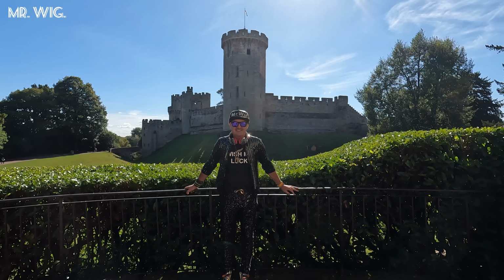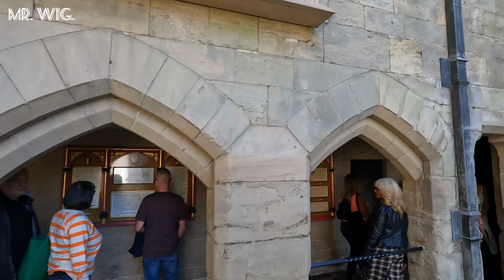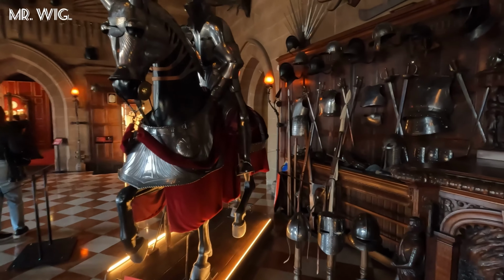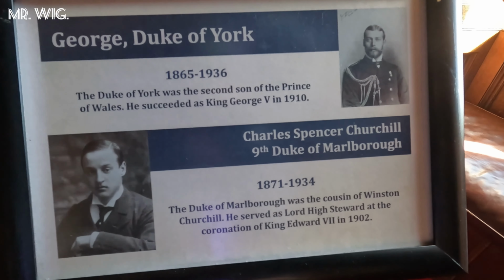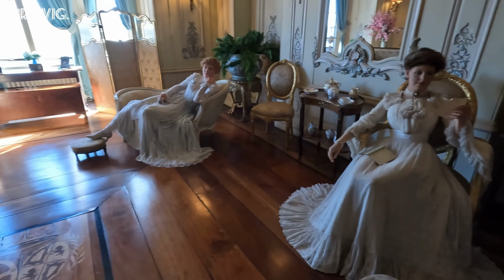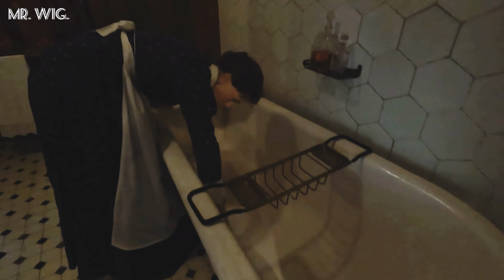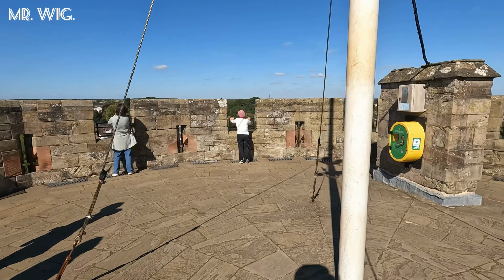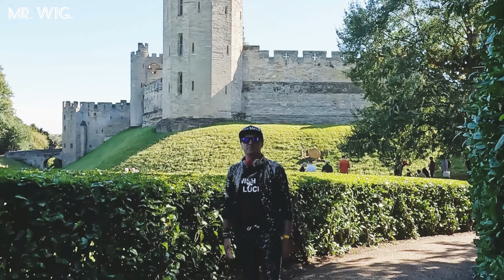Secrets of Warwick Castle: LOVE, DEATH, and Redemption Mr. Barker was Loyal Mr. Wig.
In “The Warwick Castle Was a Big Surprise,” the unexpected adventures of Mr. Barker unfold, a seemingly ordinary man who finds himself in the most extraordinary circumstances. Working as a humble caretaker at the historic Warwick Castle, Mr. Barker discovers secrets hidden within its ancient walls, setting off a series of startling events. As the story shifts between the grandeur of castle life and personal revelations, a looming and tragic twist emerges. LL, the vibrant pulse of life itself, is ever-present in the background, but love and tragedy collide when his girlfriend is sentenced to death, unraveling a mystery that blends history, romance, and danger. This tale weaves together suspense and emotion, creating a dramatic journey of life, loss, and the search for redemption.

✤ Welcome to Mr. Wig's YouTube channel! In this video, I went to As someone who enjoys making all sort of Videos.
🎥 Video Duration- 12:25

🎬 BUZZ ALERT: Volksworld Is Forging its Place in History with the Biggest Air-Cooled Car Show Yet!

🎬 Knights: Glastonbury’s Beloved Fish & Chips Destination Mr. Wig.